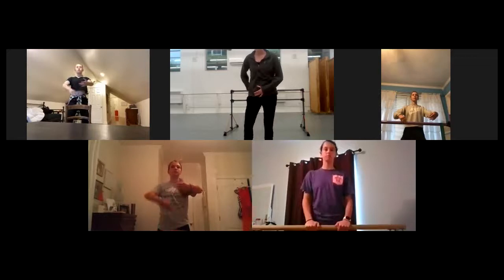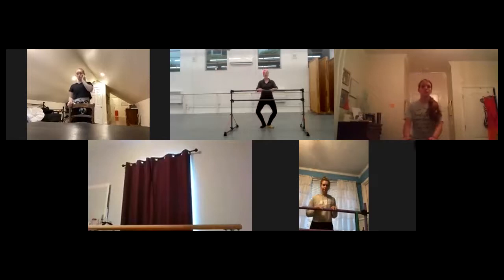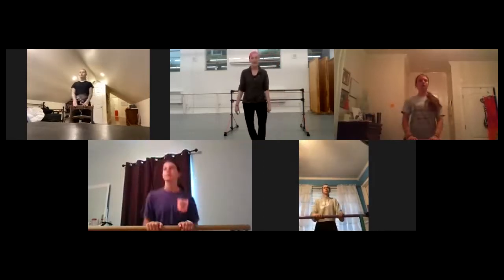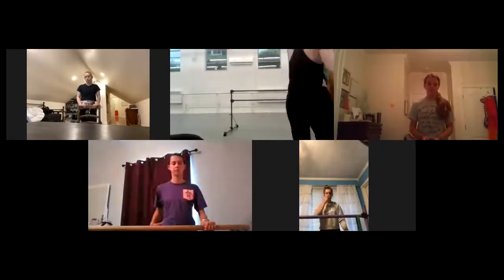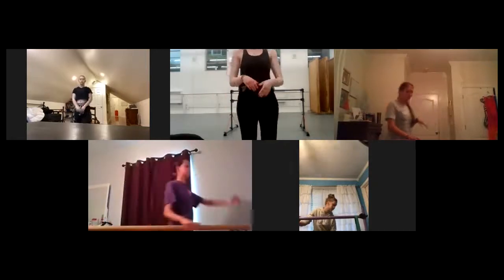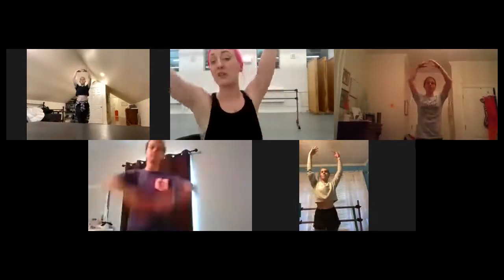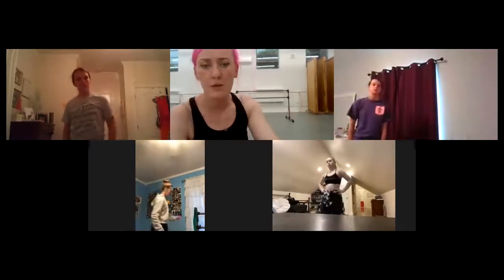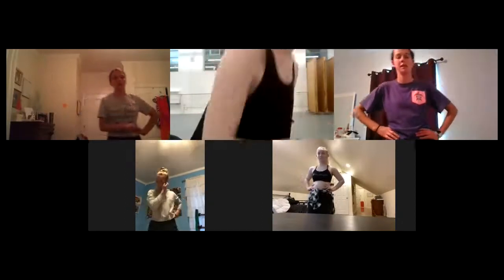Ballet IV Pointework- 5/13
Ballet IV pointe class!